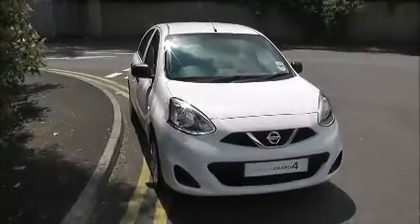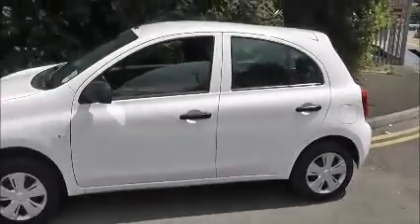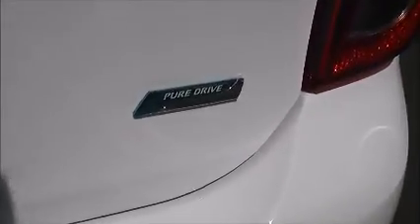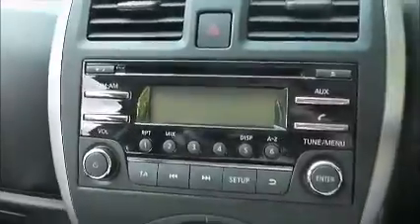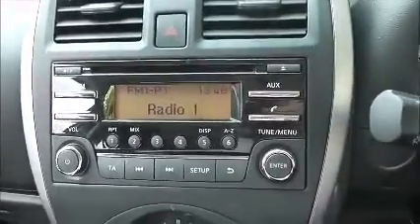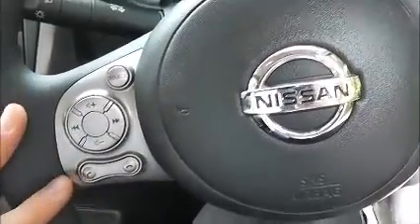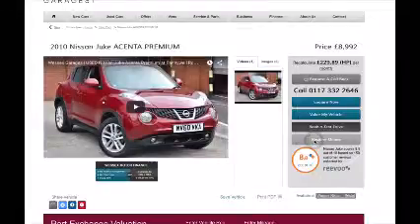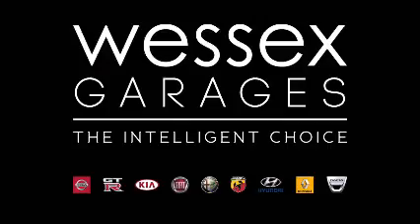Wessex Garages | DEMO Nissan Micra Visia at Hadfield Road, Cardiff | WN15SWO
You are viewing the DEMO Nissan Micra Visia 1.2 Petrol model with a Manual gearbox, finished in Alabaster White at our showroom on Hadfield Road in Cardiff.